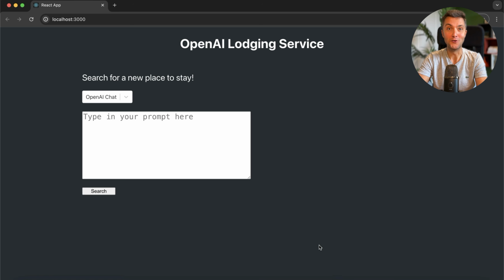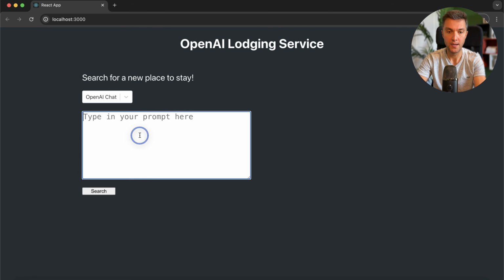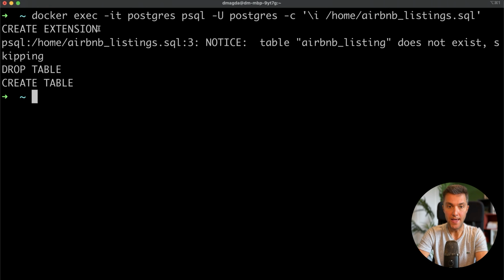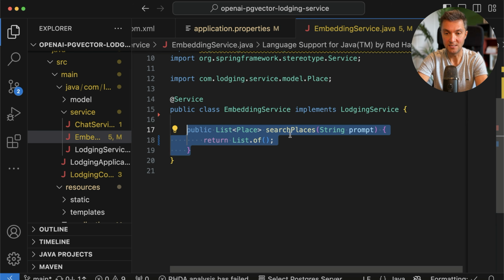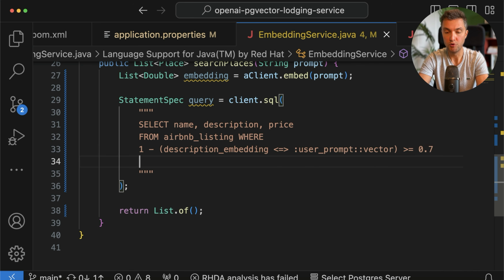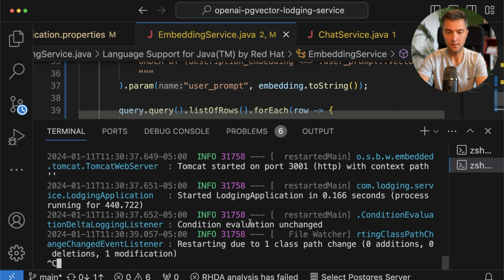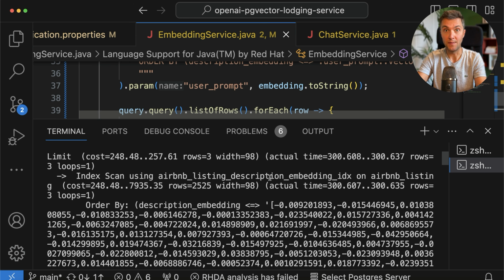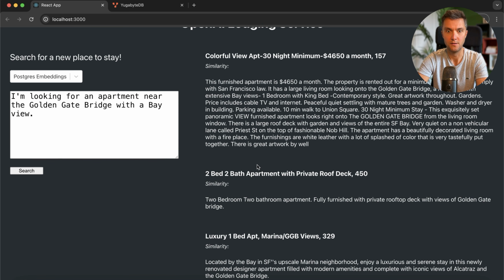Spring AI With PostgreSQL pgvector: Building Generative AI Apps in Java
Learn how to build generative AI applications in Java using the Spring AI EmbeddingClient and the PostgreSQL pgvector extension.

First, you’ll be introduced to the Spring AI ChatClient that uses the OpenAI GPT-4 model to generate recommendations based on user prompts. Next, explore how to deploy PostgreSQL with the pgvector extension and perform vector similarity searches using the Spring AI EmbeddingClient and Spring JdbcClient. In the end, discover how to optimize and scale the application using specialized indexes such as HNSW and distributed PostgreSQL (YugabyteDB).

0:00 Learning plan
0:45 Sample application
1:29 Spring AI chatclient
3:30 Limitations of the current implementation
4:49 Deploying PostgreSQL pgvector in Docker
5:42 Preloading an Airbnb dataset
7:12 Exploring the dataset
8:59 Using spring AI embeddingclient with pgvector
14:10 Pptimizing the search with HNSW index
17:42 Scaling with distributed PostgreSQL (YugabyteDB)
21:12 Homework